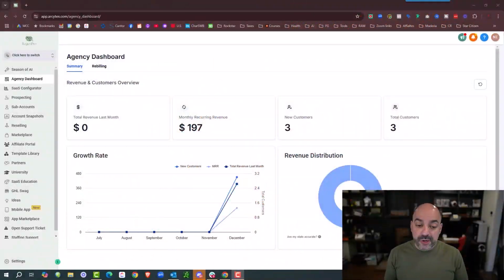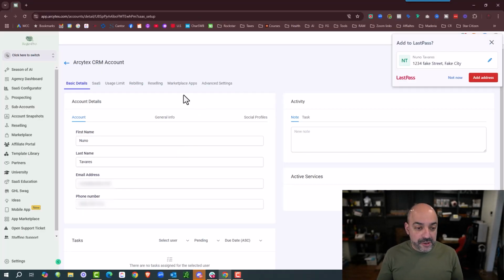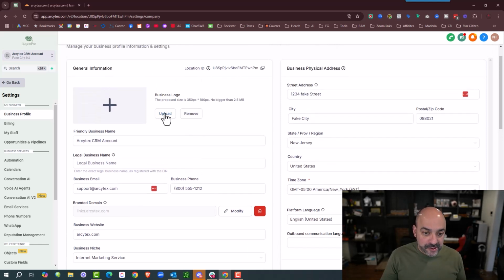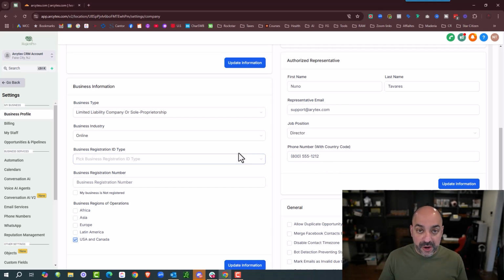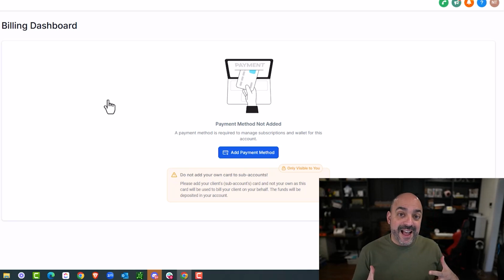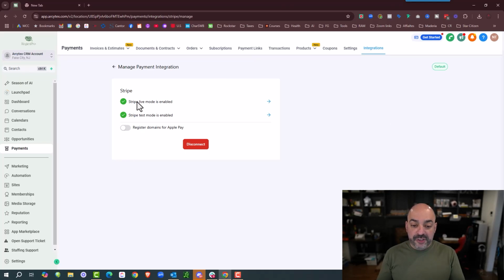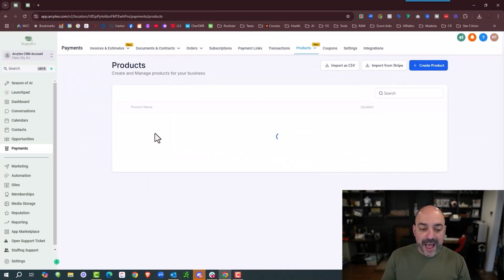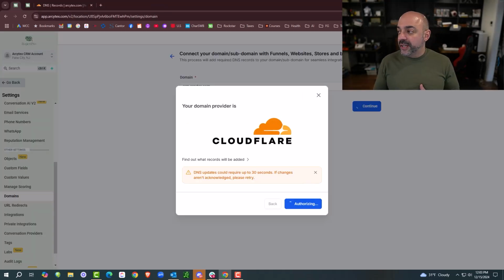How to Setup HighLevel CRM/Agency Sub-Account (Part 2) (Full Tutorial): Limited Guide!!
Get access to all of our bonuses

Transform your agency's workflow with this step-by-step guide to HighLevel Agency/CRM sub-account setup! In this Part 2 tutorial, we’ll show you exactly how to configure your SaaS business backend so you can onboard clients seamlessly, process payments efficiently, and manage everything from one powerful system.

📌 What You’ll Learn in This Video:

How to create sub-accounts from scratch 💡
Tips for mastering the SaaS configurator for automation
Setting up CRM tools for agency success
Best practices for streamlining client communication

TIMESTAMPS
0:00 How to Setup HighLevel Sub-Account: Full Tutorial (Part 2)
1:48 Create Sub-Account
5:38 Setup Business Profile
10:55 Call & Voicemail Setup
13:55 Billing
14:0 My Staff
14:29 MILLION DOLLAR SECRET
14:43 Add Teams
16:06 Payments
21:00 Email Services
22:56 Domains